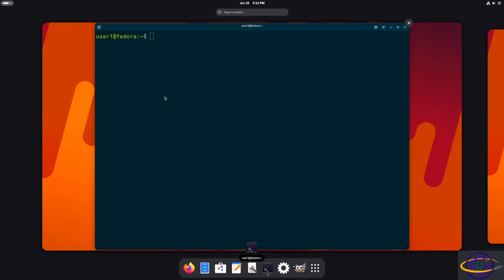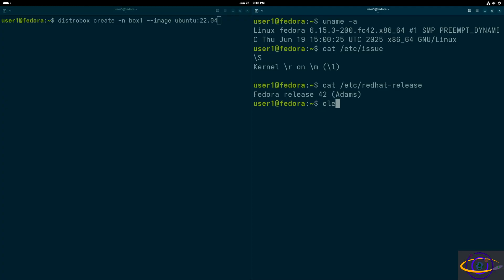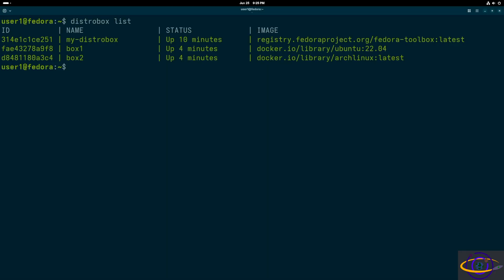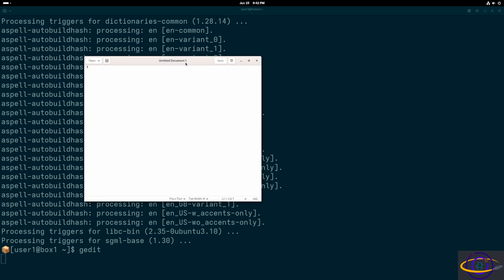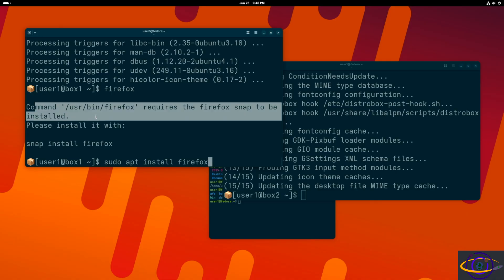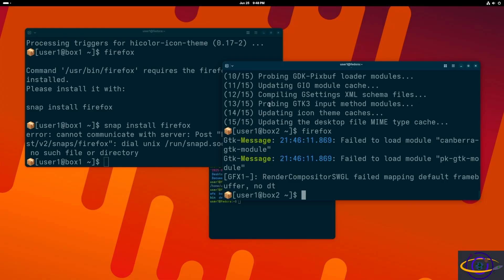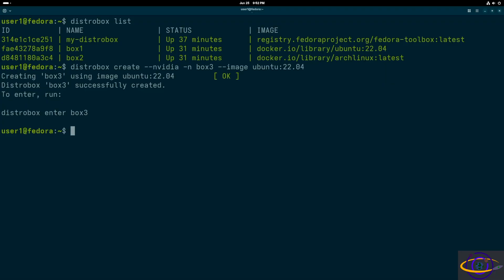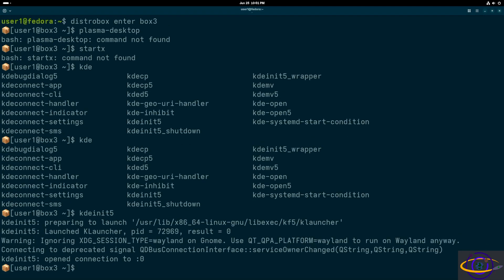Distrobox - Multi Distro Desktop Containers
Distrobox - Multi Distro Desktop Containers for Linux